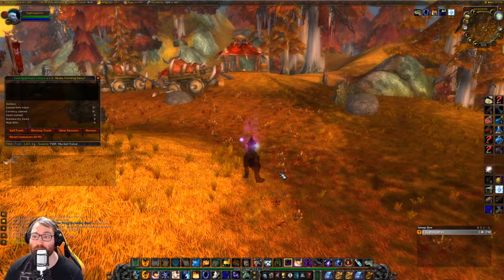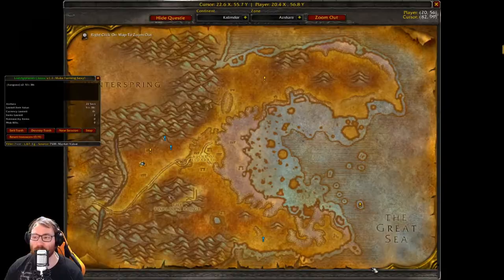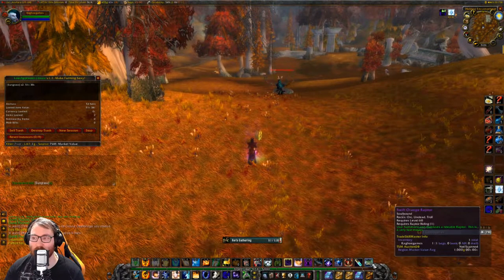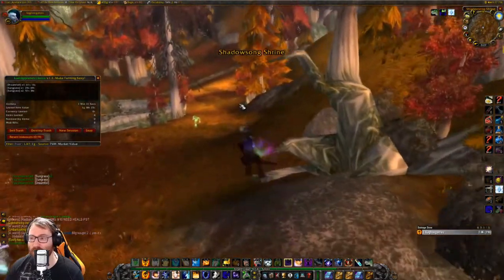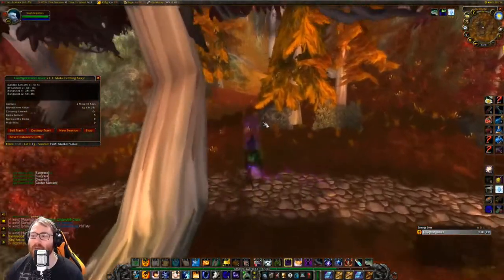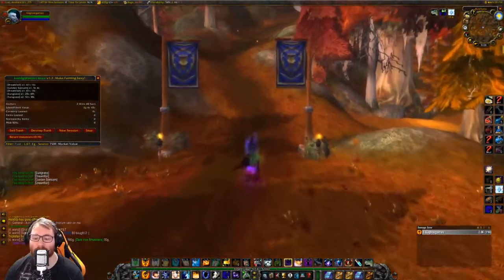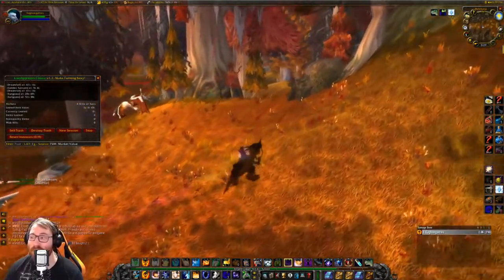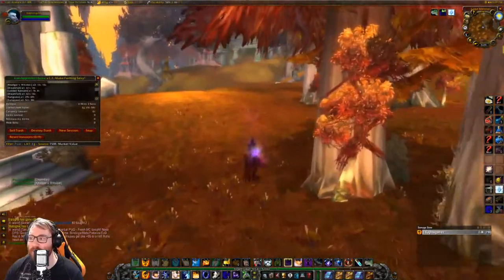Classic WoW: Classic WoW: How to make 35G per hour: Azshara Herbalism farm!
Here is an amazing way to farm Mountain Silversage, Golden Sansam, Sungrass, and Dreamfoil!!! Great money!